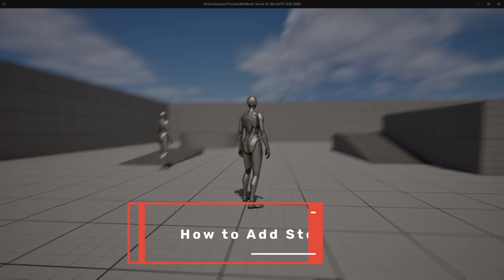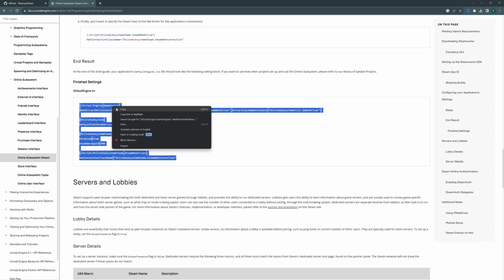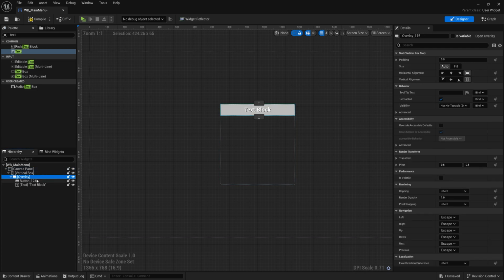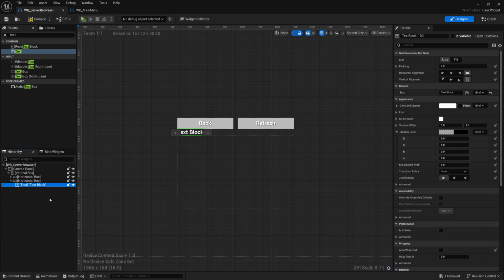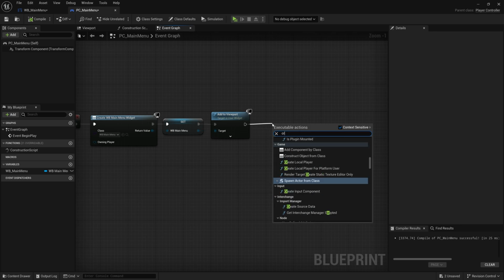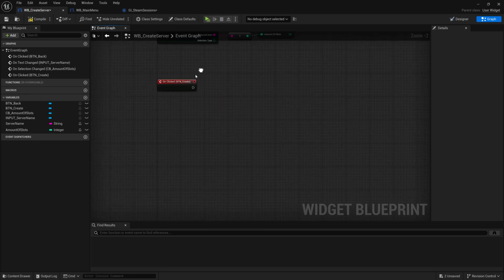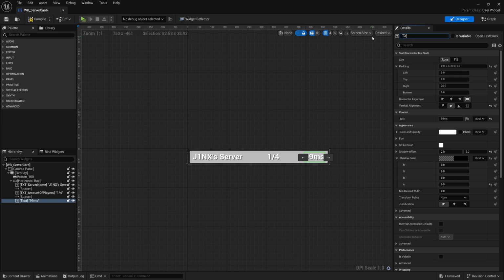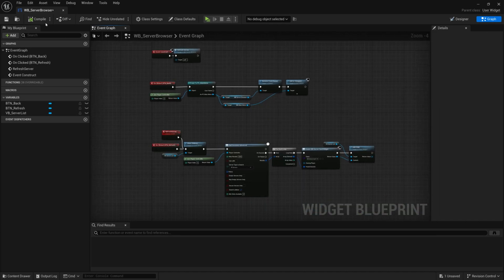How to Add Steam Multiplayer in Unreal Engine 5 - Tutorial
Learn how to add Steam multiplayer in Unreal Engine 5 in this quick and easy tutorial using ue5 Steam Advanced Sessions. This step-by-step guide will show you how to create a multiplayer game with friends using the Unreal Engine 5 platform. We're going to cover everything from Unreal Engine 5 UI design to programming the functionality using Unreal Engine 5 Blueprint.

If you're looking to create a multiplayer game with friends using the Unreal Engine 5 platform, then this tutorial is for you! In this video, you'll learn how to add Steam multiplayer to your game in just a few simple steps. After watching this tutorial, you'll have everything you need to create a great multiplayer game in Unreal Engine 5!

How to Make a FPS Game - Unreal Engine 5 Multiplayer (2024)

How to Make a 2D Clicker Game - Unreal Engine 5 (2024)

Unreal Engine 5 for Beginners - The Complete Course (2024)

How to Add Steam Multiplayer: Unreal Engine 5 Blueprint (2024)

How to Publish a Game on Steam - Unreal Engine 5 (2024)

0:00 Downloading necessary software
2:53 Creating the Project
4:19 Converting Project to C++
5:12 Installing Steam Advanced Sessions Plugin
12:14 Setting up the Main Menu Map
15:25 Designing the Main Menu
22:40 Designing the Create Server Menu
28:06 Designing the Server Browser
32:32 Designing the Server Card
37:04 Finalizing the UI Design
38:44 Programming the Main Menu
45:02 Programming the Create Server Menu
54:26 Programming the Server Browser
1:01:05 Programming the Server Card
1:08:26 Automatically Refresh Server Browser
1:10:05 Packaging the Project